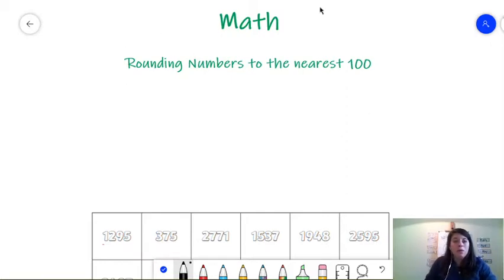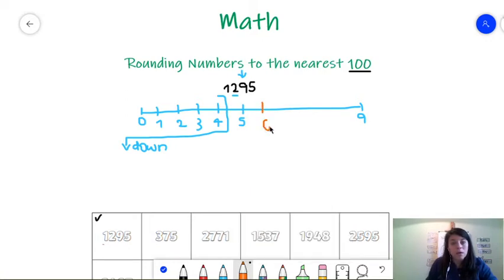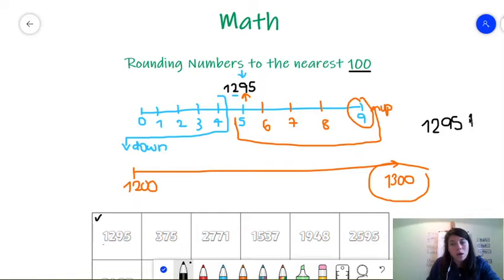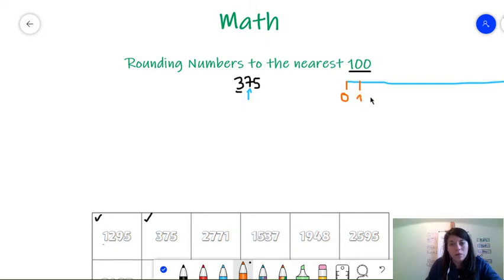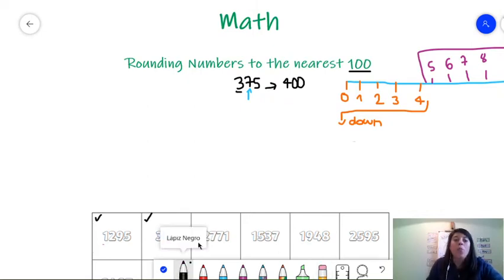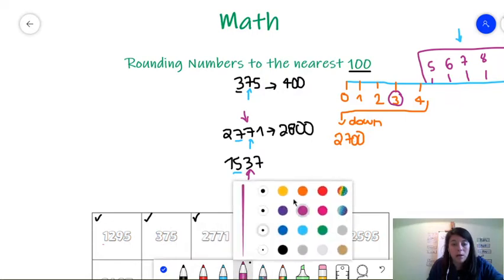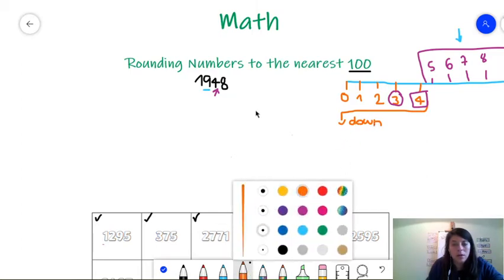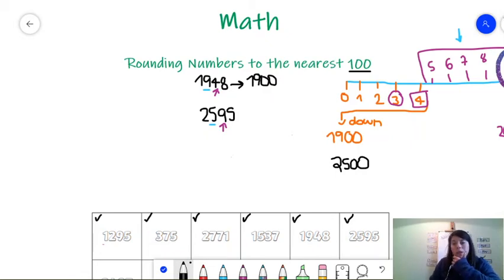Y4 - 03/06 - Math - Rounding Numbers + Activities